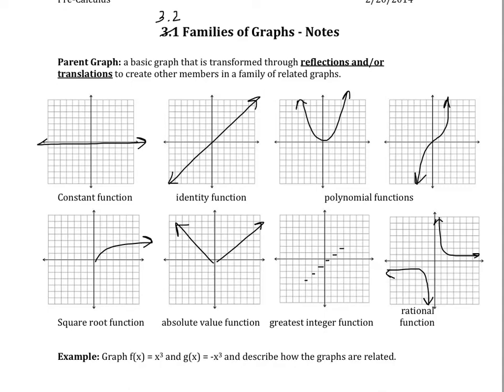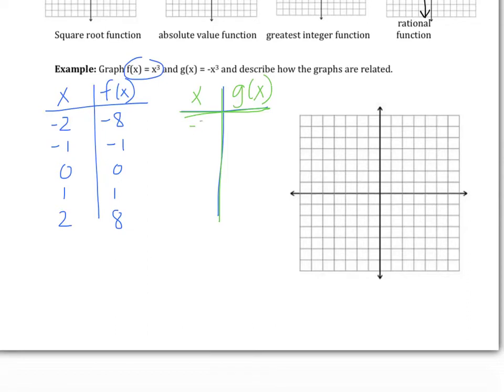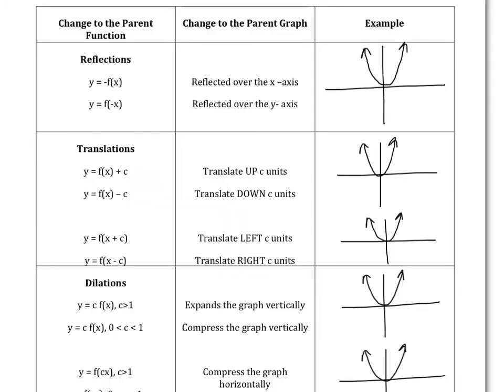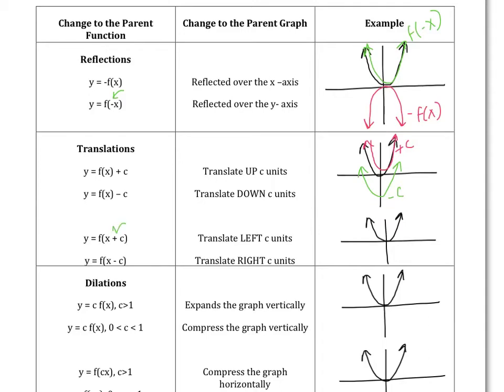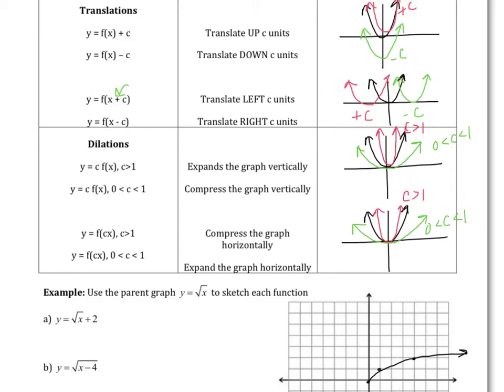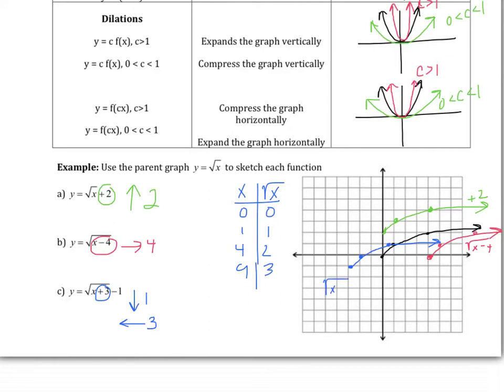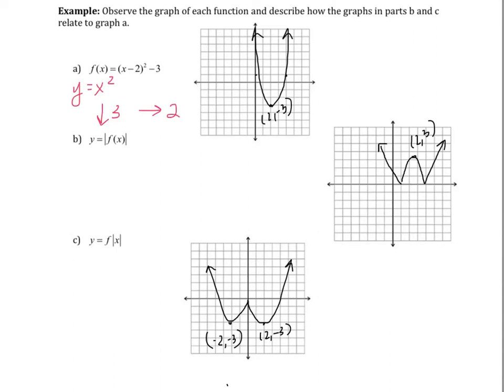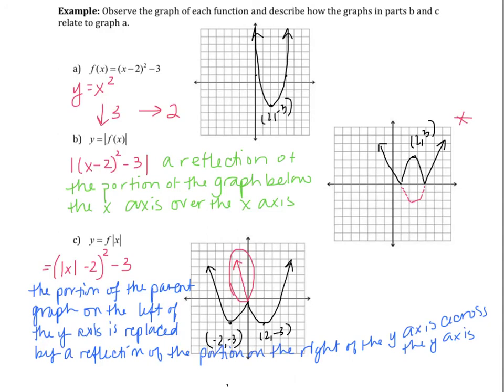3.2 Families of Graphs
3.2 Families of Graphs